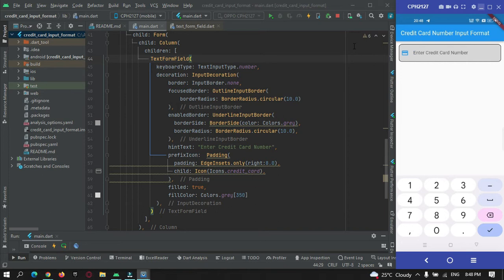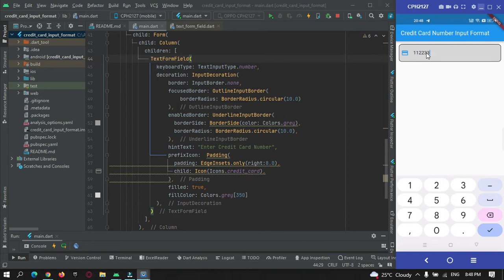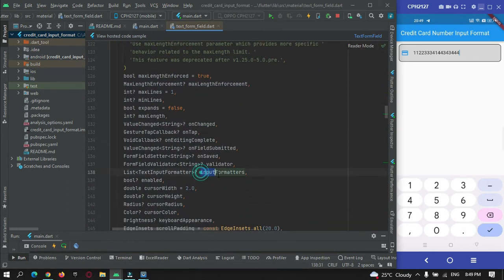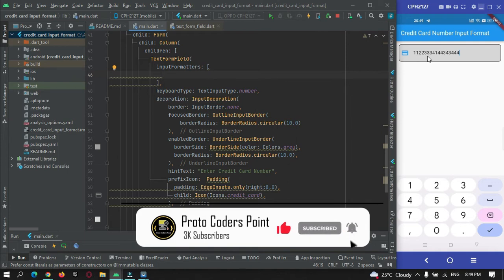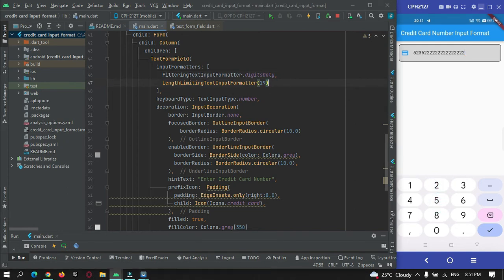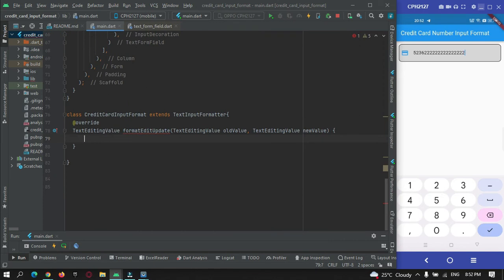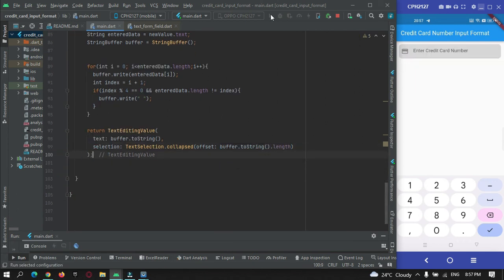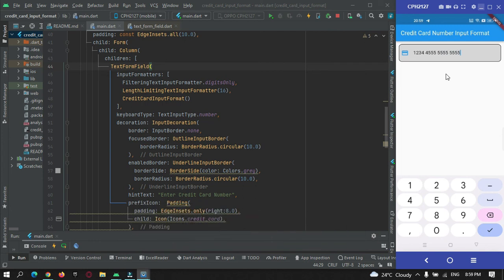Flutter Credit Card Input Form - space after every 4 digit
Hi Guy's Welcome to Proto Coders Point. In this flutter tutorial let's  learn how to create textfield which accept number in credit card format, I mean to say after every 4 digits entered by user there is a space. For Example:

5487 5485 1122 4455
Our Flutter TextField will display entered credit card number as above format.